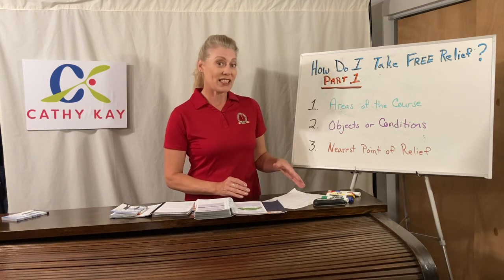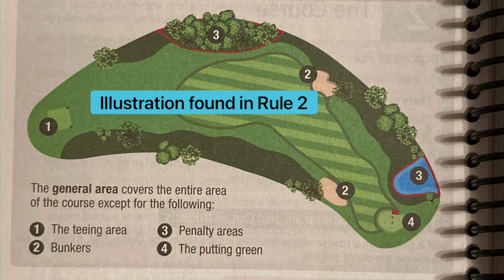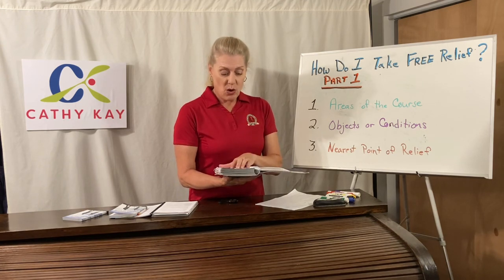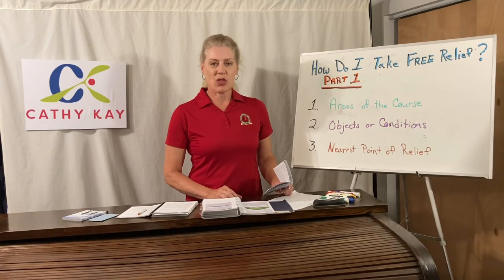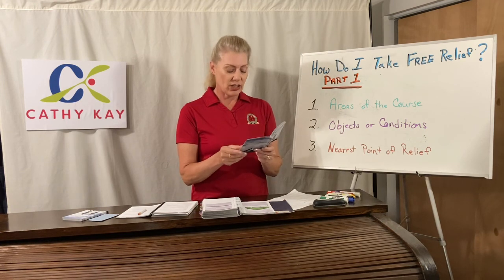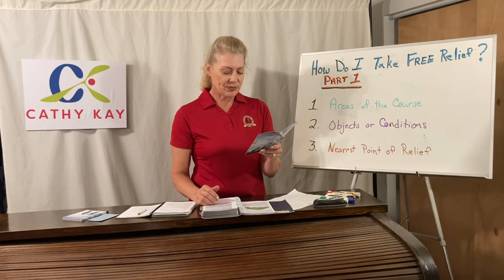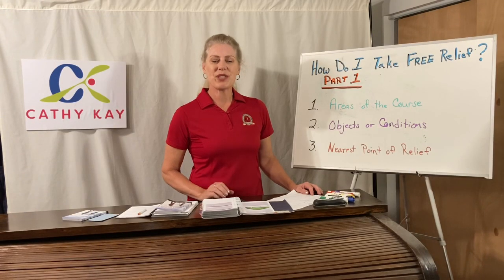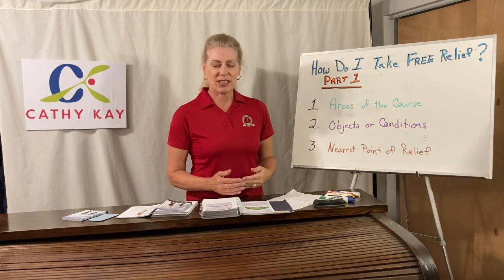How Do I Take Free Relief - Part 1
To best understand the process of taking free relief, a few other factors first need to be considered.  We’ll learn what those are in this fun filled video with plenty of examples.